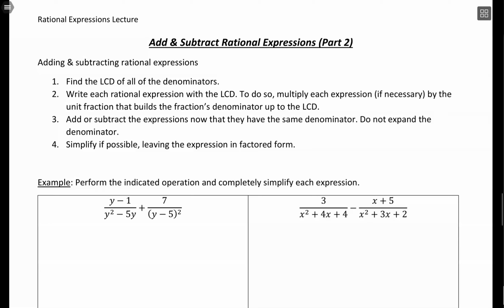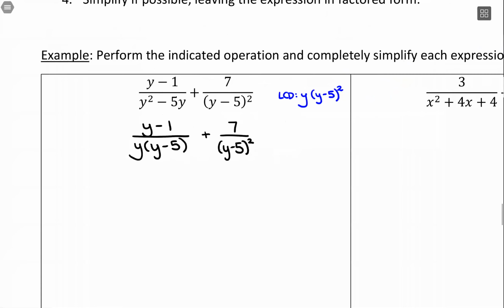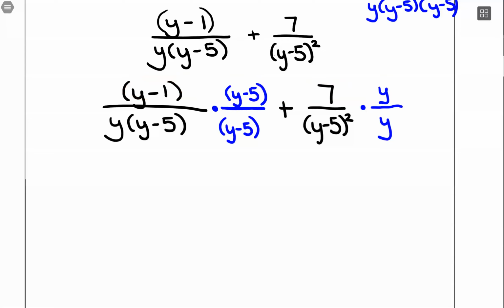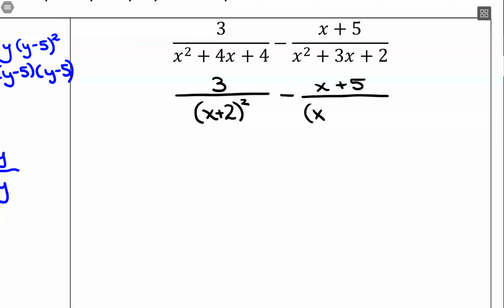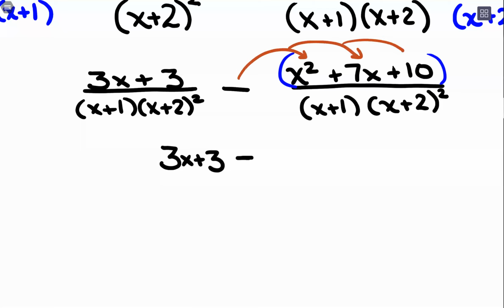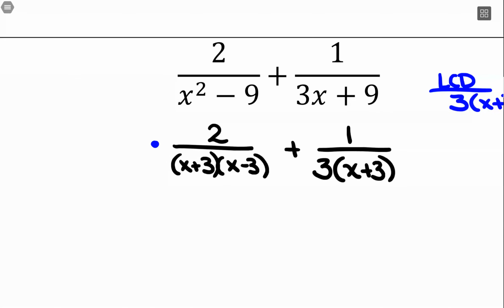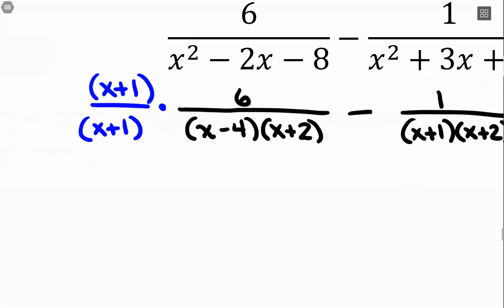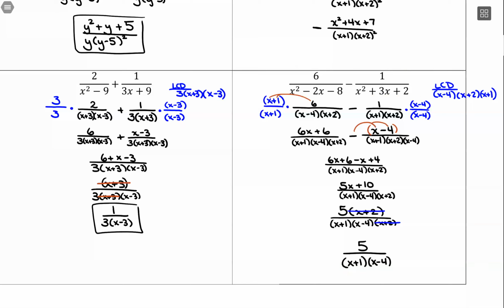Add & Subtract Rational Expressions Part 2